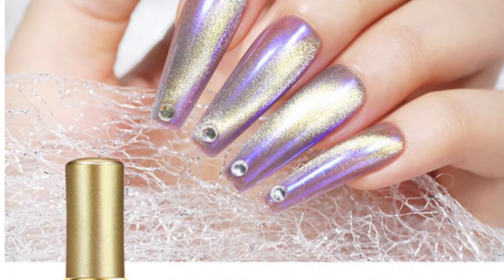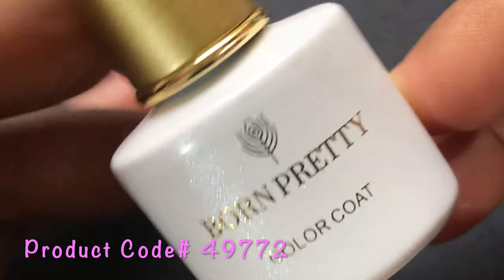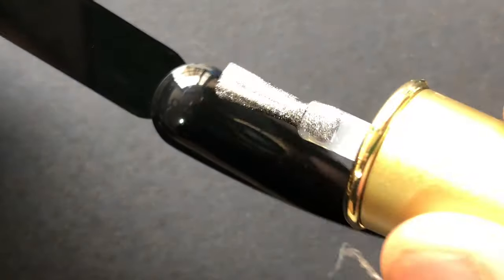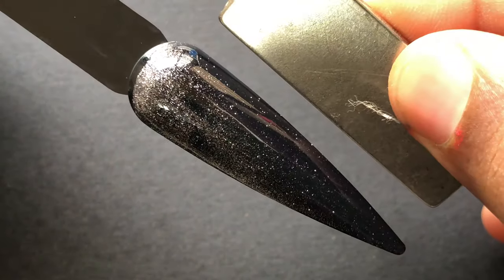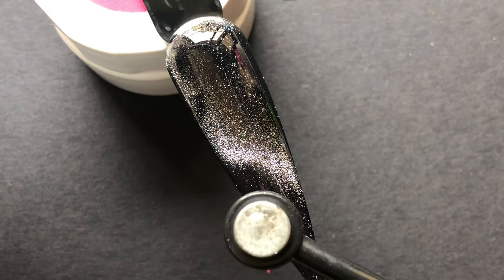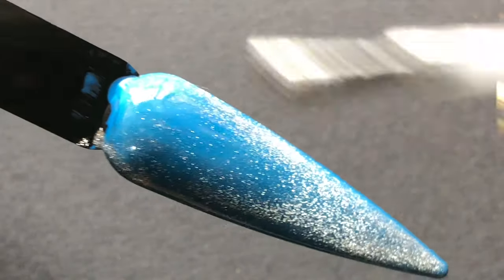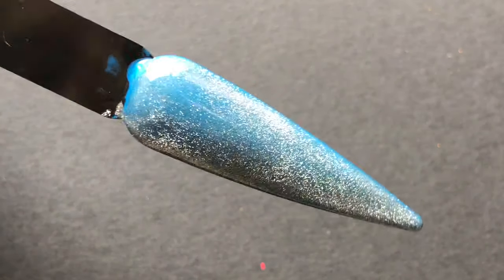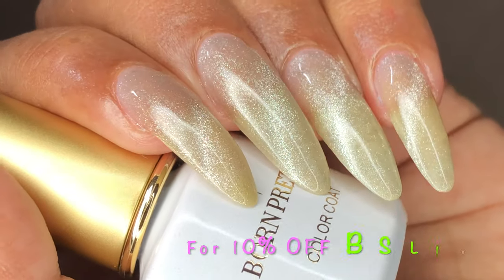Bornpretty's Magnetic Transparent Soak Off Gel Polish || Review & Swatch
Hey Guys,

Welcome Back!! In todays video I am going to review one of the coolest nail art product I got from Bornpretty. This one is called as "BORN PRETTY 6ml Magnetic Gel Nail Polish Silver Snowlight Semi-transparent Soak Off Gel Polish". A multi purpose nailart product. So watch the video and let me know what you think!!

💜 Products Links 💜

💠BORN PRETTY 6ml Magnetic Gel Nail Polish Silver Snowlight Semi-transparent Soak Off Gel Polish :

💠💠MY CODE TO GET 10% SITE WIDE OFF : BSL10💠💠

💜Music Credits💜

Clouds
Classical
Calm
Huma-Huma